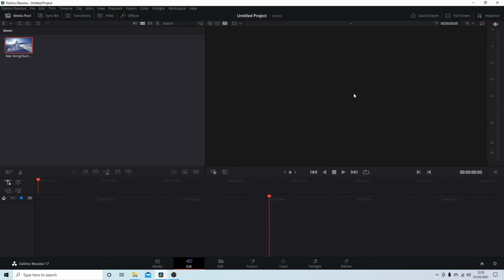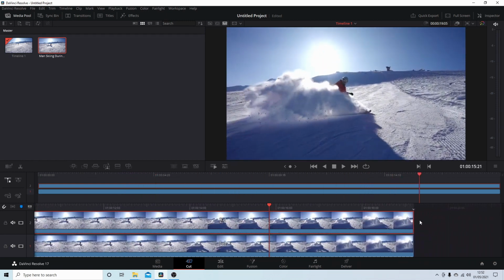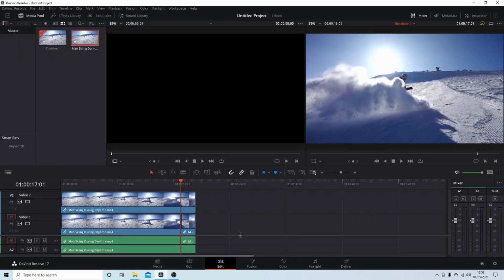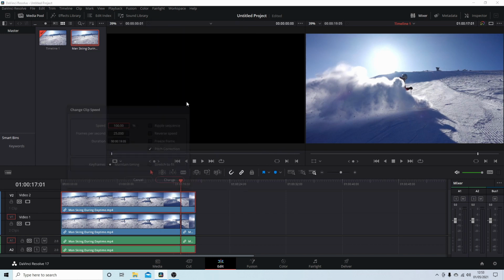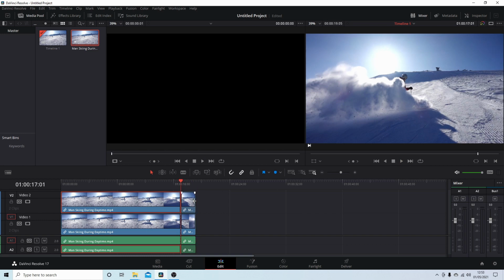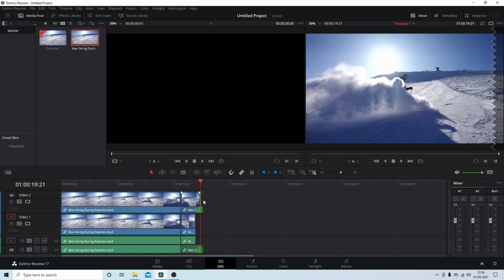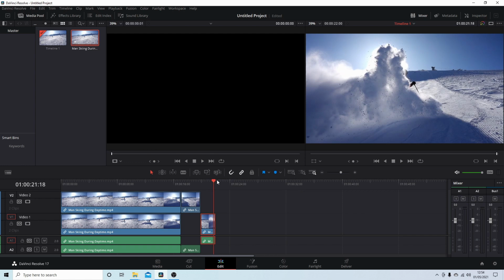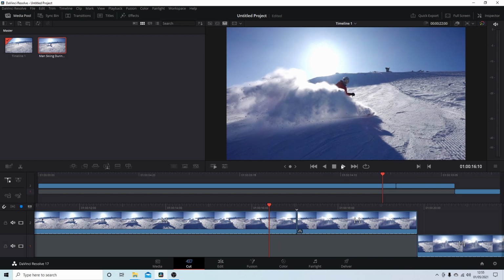Davinci Resolve: How To Add Freeze Frames To Video Clips. The Easy Way.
How to create a freeze frame video clip.

DaVinci Resolve 17: Beginners Tutorial. Edit A Sequence Of Video Clips. Easy Video Editing.

DaVinci Resolve (originally known as da Vinci Resolve) is a color correction and non-linear video editing (NLE) application for macOS, Windows, and Linux, originally developed by da Vinci Systems, and now developed by Blackmagic Design following its acquisition in 2009. In addition to the commercial version of the software (known as DaVinci Resolve Studio), Blackmagic Design also distributes a free edition, with reduced functionality, simply named DaVinci Resolve (formerly known as DaVinci Resolve Lite). The software includes modules for video editing, color correction, audio mixing/effects (including Fairlight), and visual effects (including Fusion). It can either be used as an intermediary between other NLE software and Digital Cinema Package (DCP) creation software, or as a standalone end-to-end video editing application. For content delivery to services such as Netflix, Resolve provides functionality to create and validate IMF (Interoperable Master Format, standardized by SMPTE[47]) packages, known as IMPs (which comprise multiple components, such as MXF content, a composition playlist (CPL), and XML package data]), without the use of separate DCP software. Compatible file formats include video formats such as AVI, MP4, QuickTime, DNxHD, and XAVC data exchange formats such as XML, EDL, AAF, DCP, MXF, and CinemaDNG; audio formats such as AAC, AIFF, and WAVE; and image formats such as RAW, OpenEXR, TIFF, DPX, R3D, JPEG, and JPEG 2000. Supported plug-in types include OpenFX,VST, and AU. As of version 12.2 (December 2015), Resolve includes support for the Hybrid Log-Gamma (HLG) standard for a high dynamic range. Other supported capabilities include OpenCL and Intel Quick Sync Video.